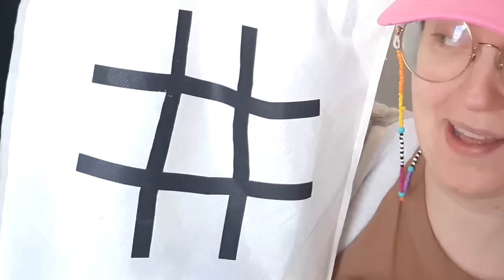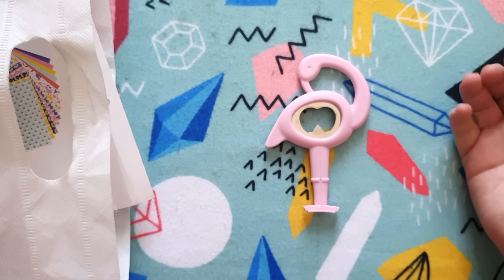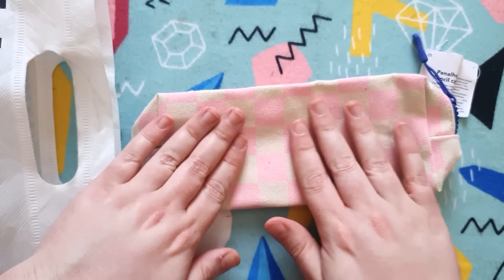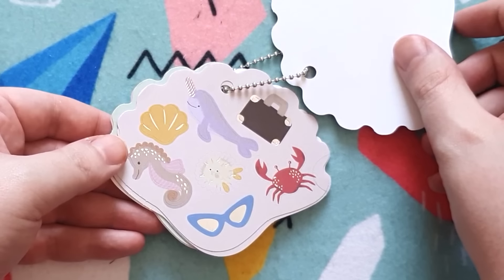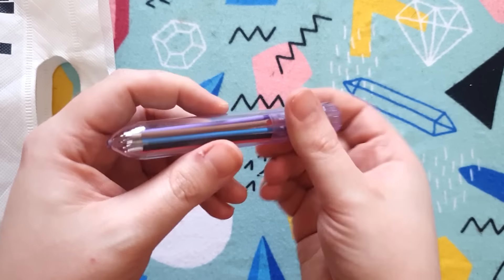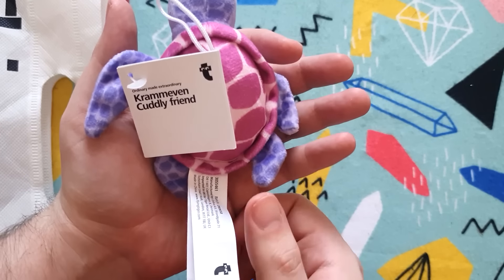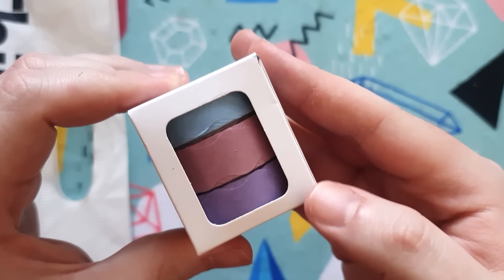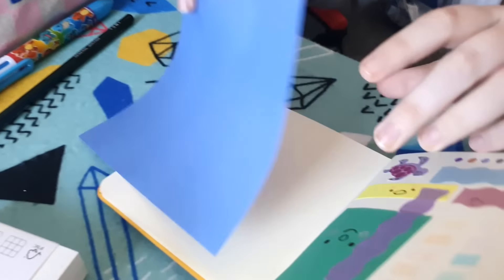I tested BUDGET Art Supplies from Flying Tiger! (Art haul & draw)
I got a bit carried away with buying budget art supplies during my last visit to Flying Tiger, but I couldn't resist when it was all SO CHEAP. Let's put all these art supplies to work and make a cute art collage together!

✏️ Art supplies:

DoodleDate US Amazon Store
DoodleDate UK Amazon Store

DOGS WITH JOBS IS HERE!

💛 LINKS